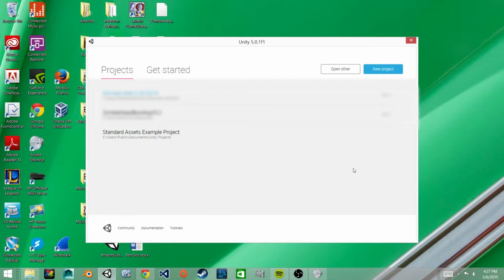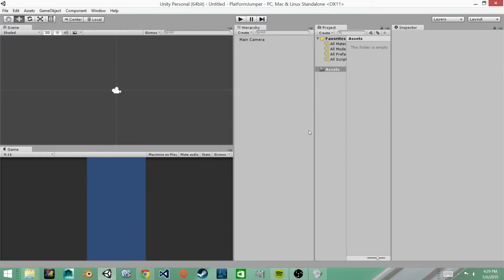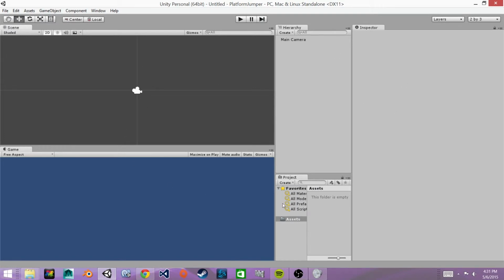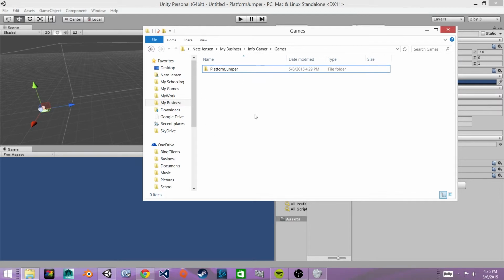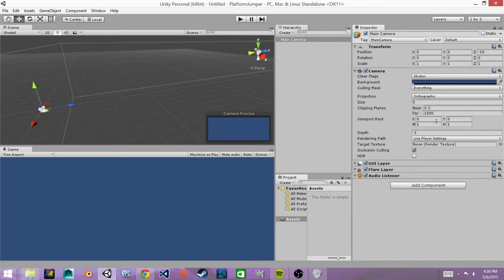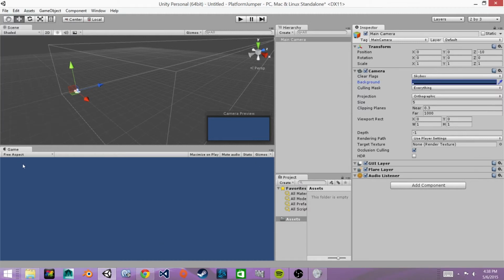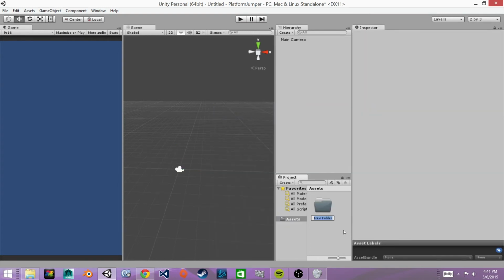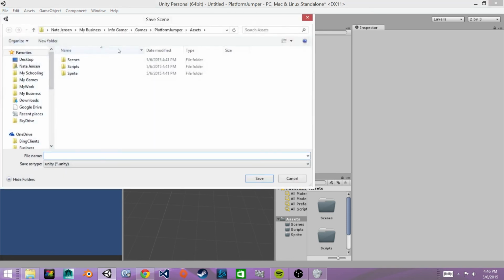Unity Mobile Game Tutorial: Project Setup for Doodle Jump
In this video we continue in our series of tutorials on how-to make the  mobile game Doodle Jump. In the last video we show you how to download Unity 3D. Now we will show you how to set up your Unity Work station of environment. In this video we show you how to change the layout of the Unity panels, we show you how to change the options on your game camera so that it will work for a 2D game, we show how to change to detentions of the camera to be more like a phone, and finally we show you how to organize your assets folder in order to keep your work station clean.